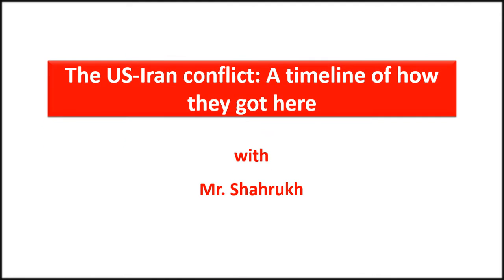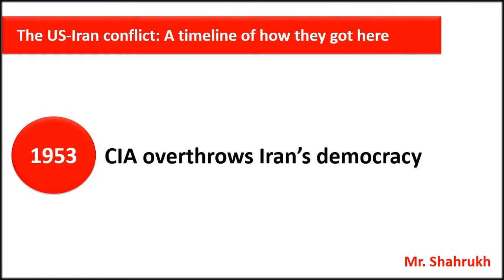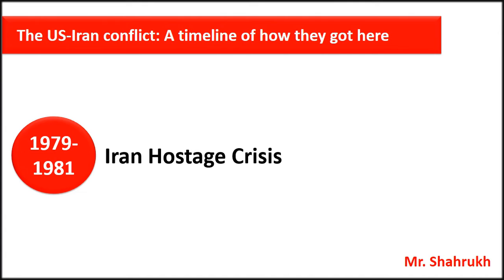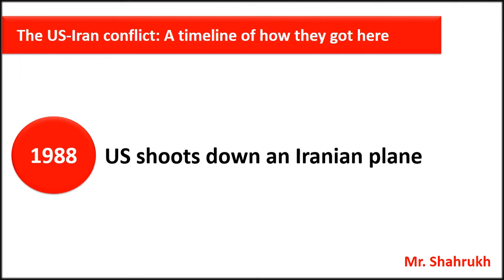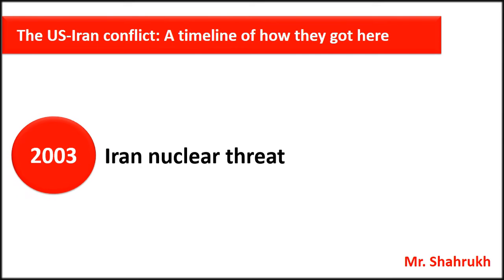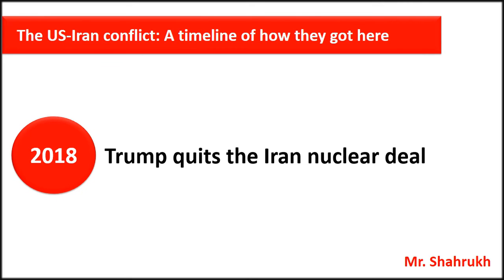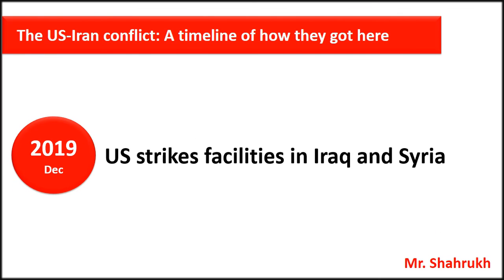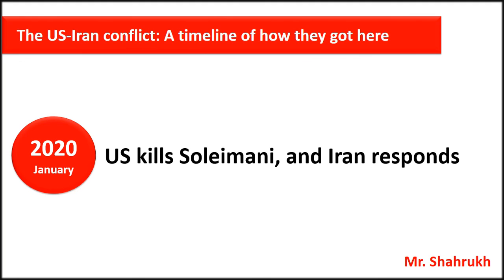The US-Iran conflict! A timeline of how they got here by Mr. Shahrukh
A brief history of their faulty relations